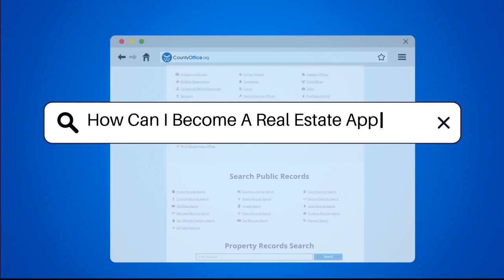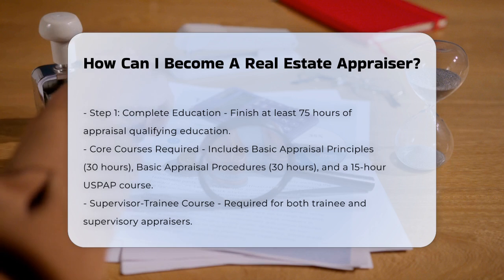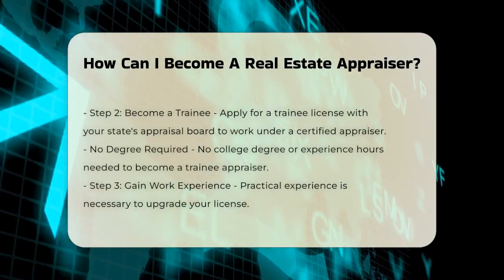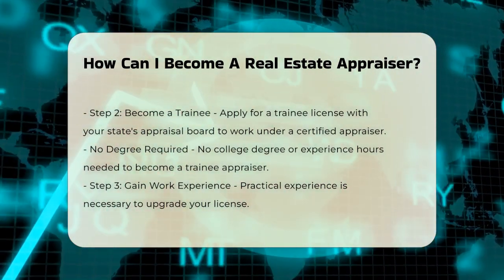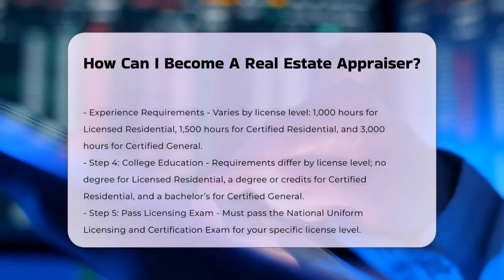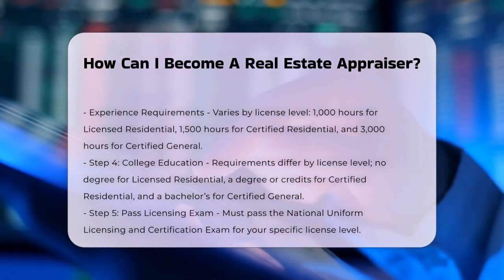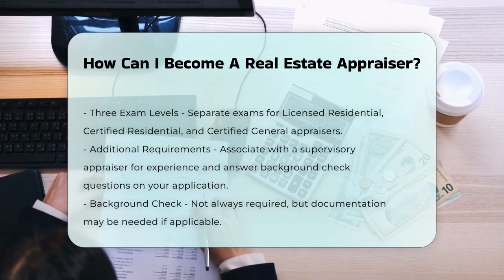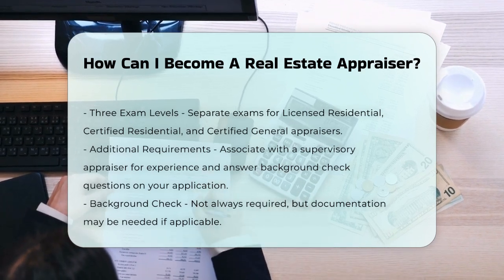How Can I Become A Real Estate Appraiser? - CountyOffice.org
How Can I Become A Real Estate Appraiser? If you are interested in pursuing a career in real estate appraisal, this video is designed to provide you with all the essential steps to get started. We will guide you through the necessary educational requirements, including the core courses you need to complete, such as Basic Appraisal Principles and Basic Appraisal Procedures, as well as the National Uniform Standards of Professional Appraisal Practice (USPAP) course.

You will learn how to apply for your trainee license and the importance of gaining practical experience under the supervision of a certified appraiser. We will outline the specific experience hours required for different appraisal licenses, from Licensed Residential Appraiser to Certified General Appraiser. Additionally, we will cover the college education requirements that may apply based on the license level you aim to achieve.

Finally, we will discuss the National Uniform Licensing and Certification Exam, including the different exams you must pass for each license level. This comprehensive overview will equip you with the knowledge needed to navigate your path to becoming a licensed real estate appraiser.